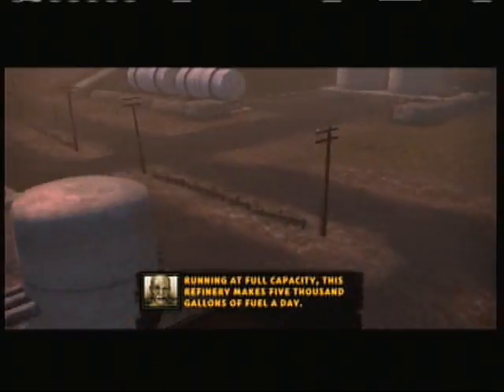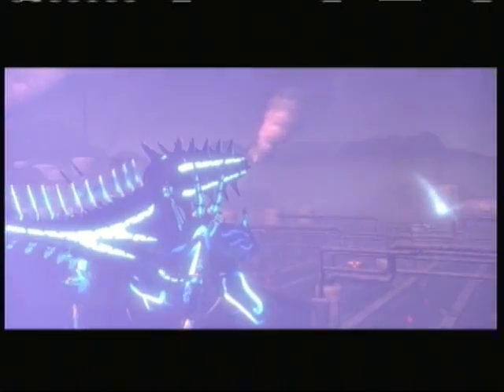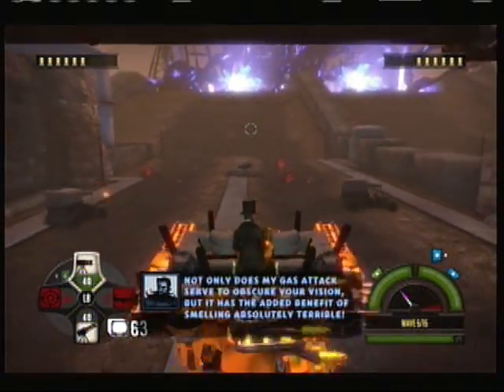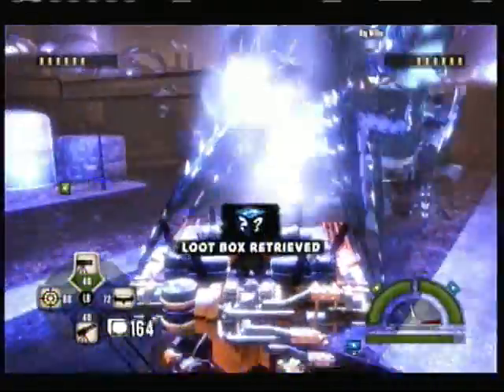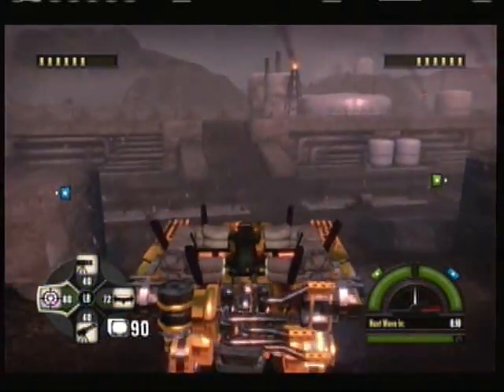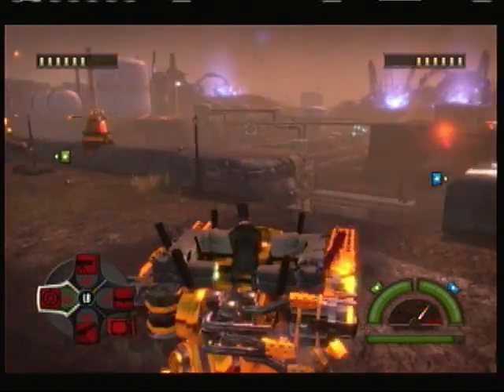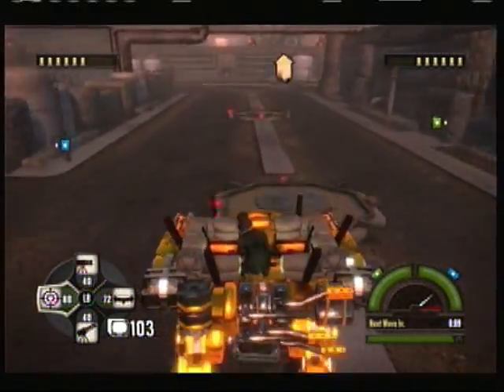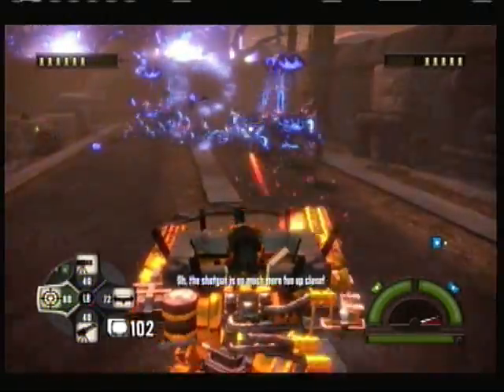TRENCHED GOLD GUIDE REFINERY SNIPER WALL!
just having fun with the sniper enplacements